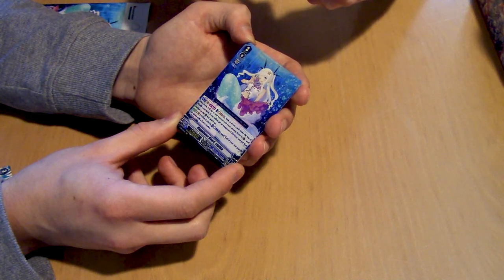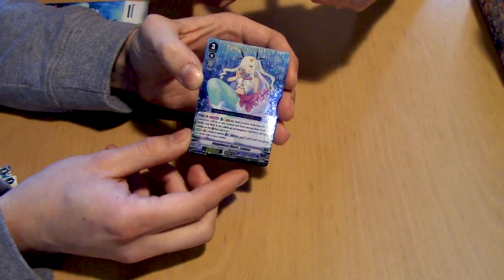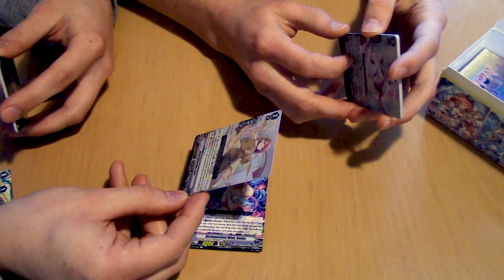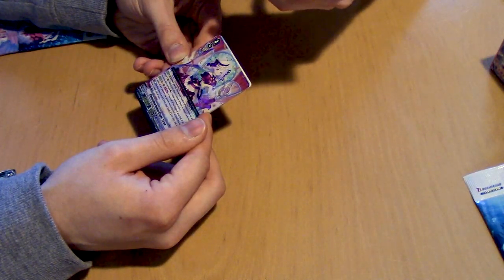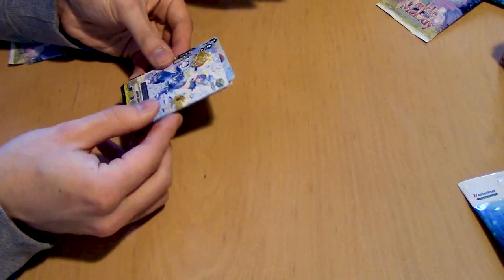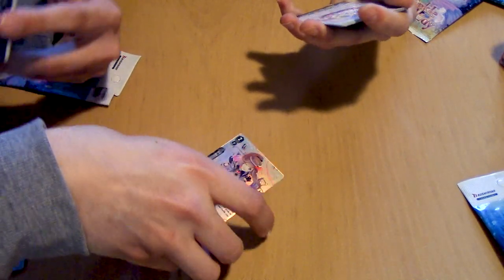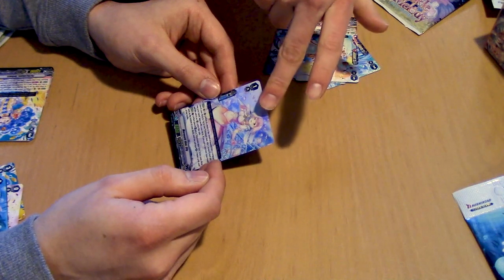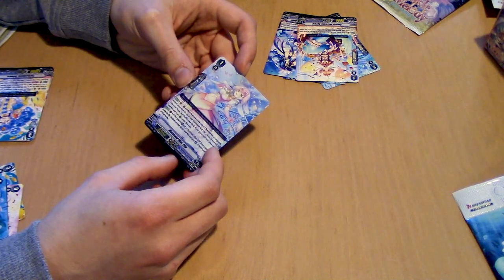Unboxing V Extra Booster 15: Twinkle Melody! | Cardfight!! Vanguard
Miles and Richard open not one, but two boxes of Extra Booster 15: Twinkle Melody! Enjoy!

Thanks again to our friends at Triple Sleeve TCG for providing the boxes in today's video. for all your Vanguard clan splits and supply needs!